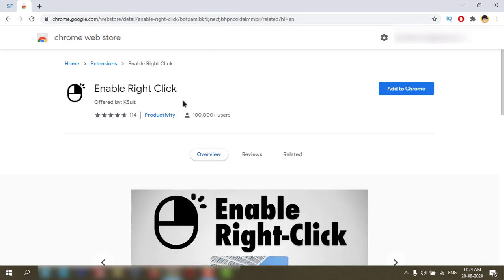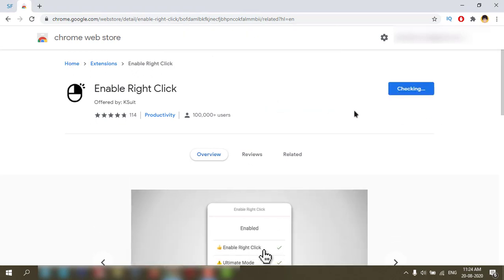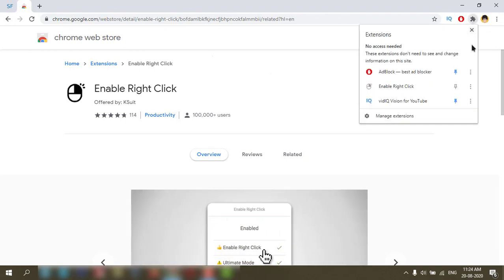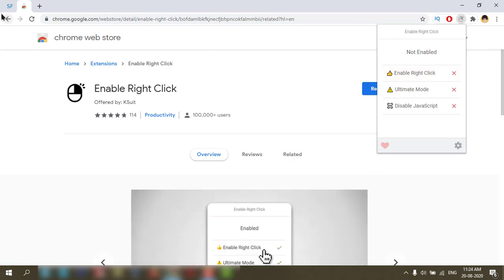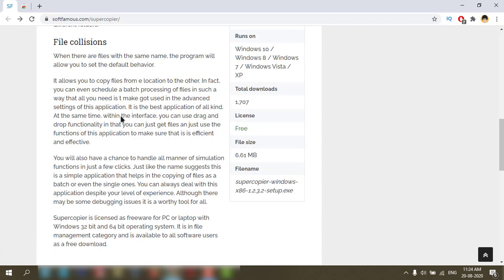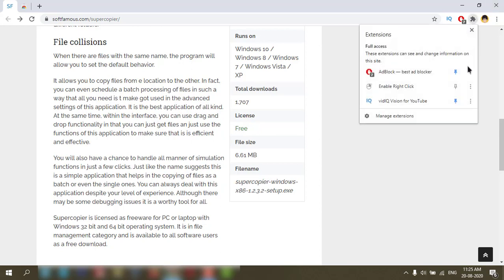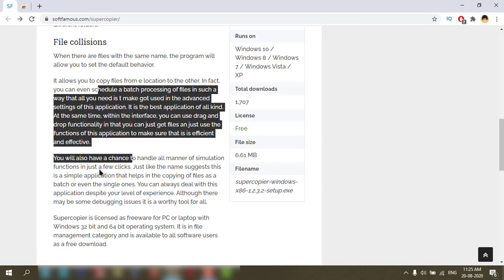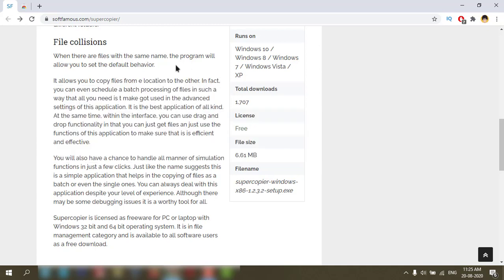Enable Right Click Chrome and Firefox 💻⚙️🐞